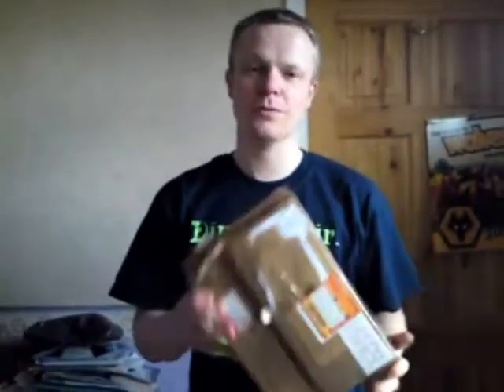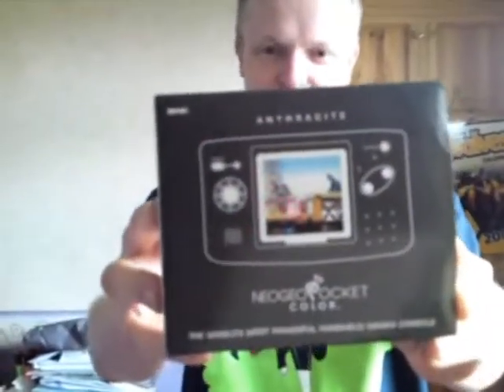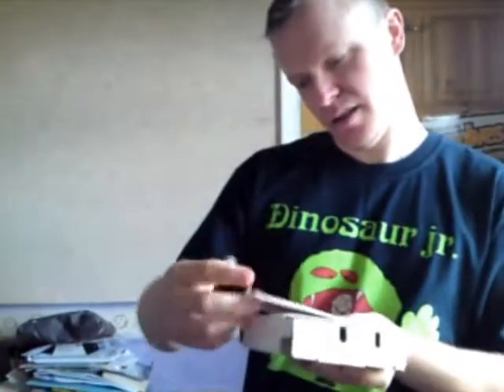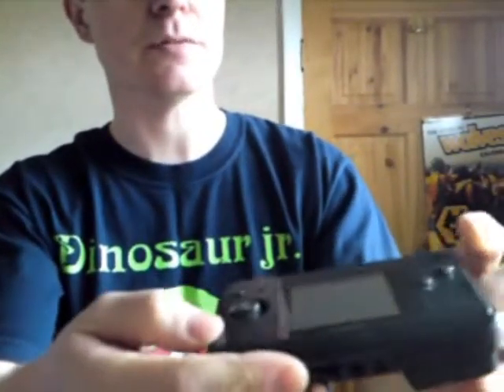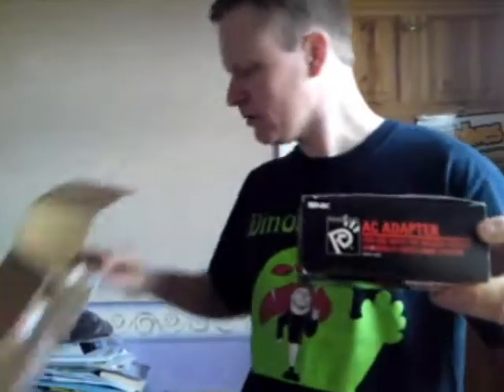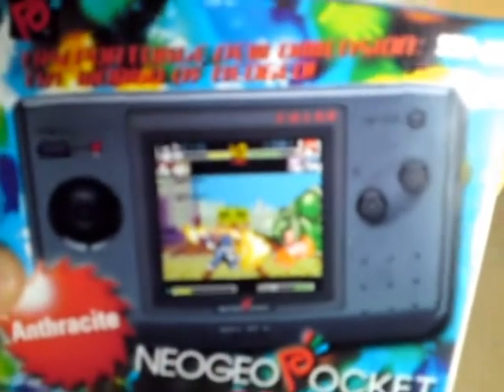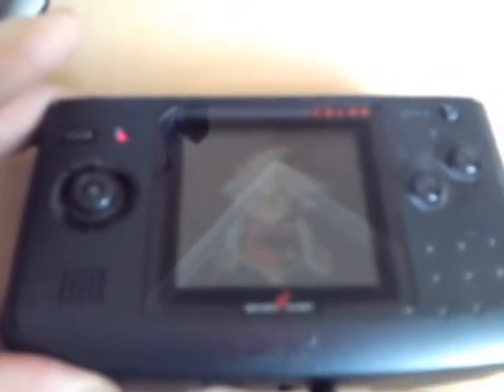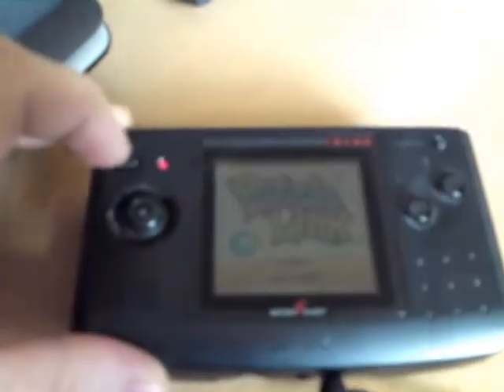Unboxing a new handheld!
A new handheld console for my collection :)